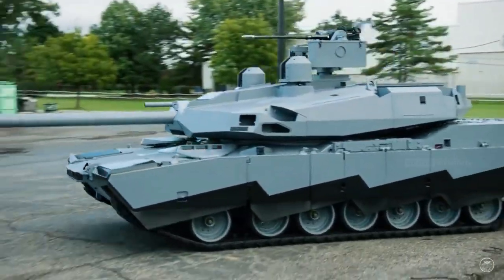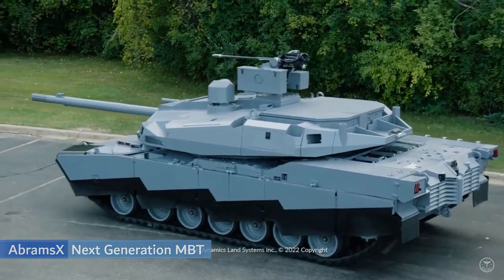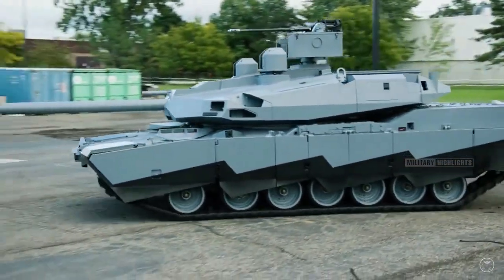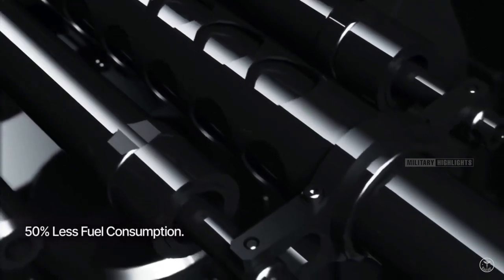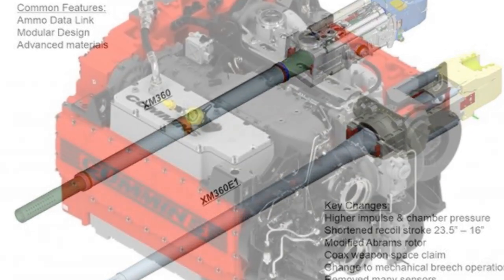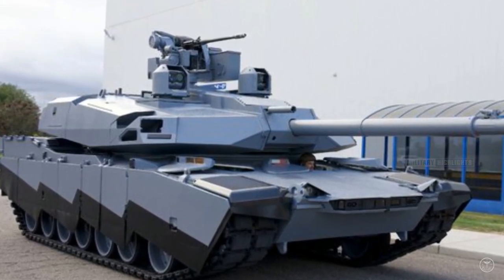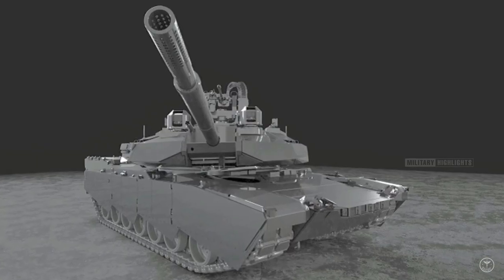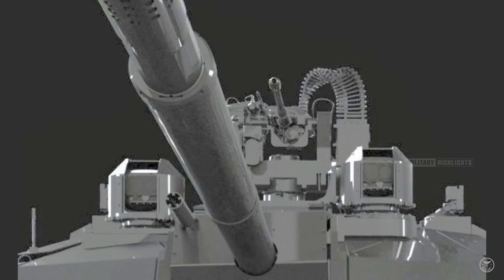American Future Tank Unveiled: AbramsX Next Generation MBT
General Dynamics Land Systems has officially unveiled its AbramsX future main battle tank concept in the flesh — or should we say 'in the steel.' Earlier this week we wrote up the latest on this feature-packed M1 Abrams evolution, but now we get to see the actual hardware ahead of the Association of the U.S. Army's big conference in Washington, D.C., this week. You can get up to speed on what we know about the tank.
abrams tank
m1 abrams